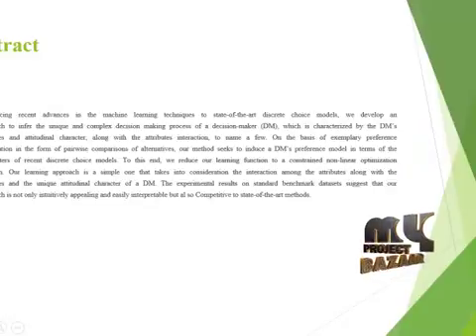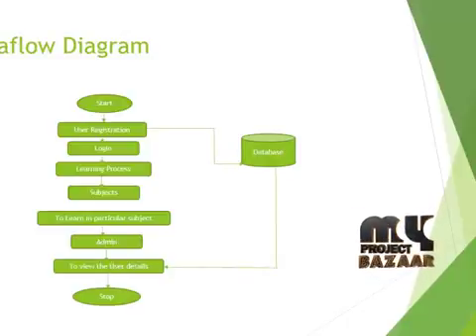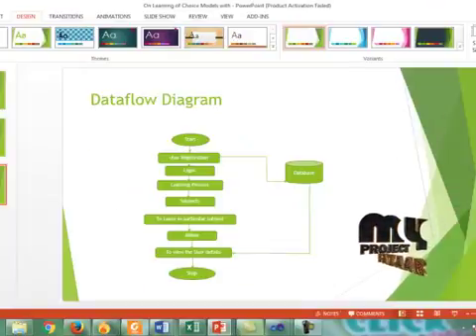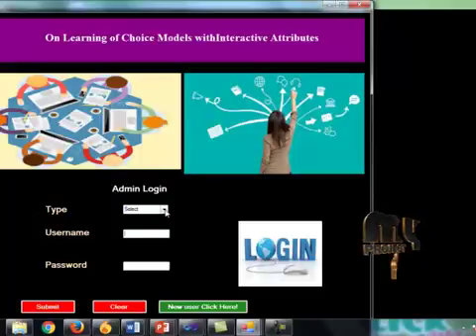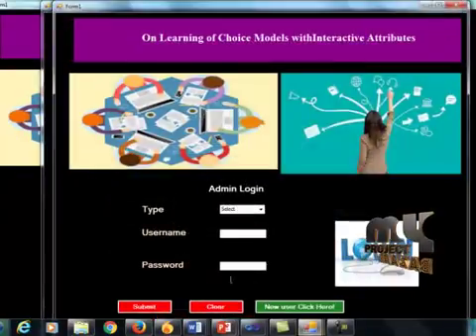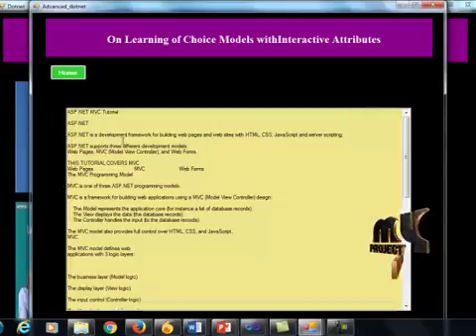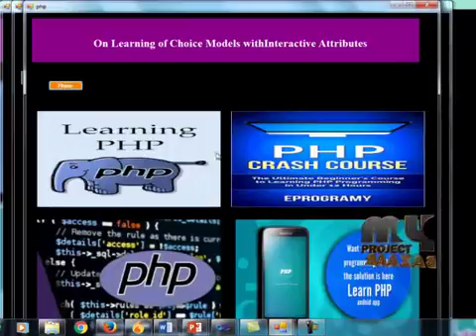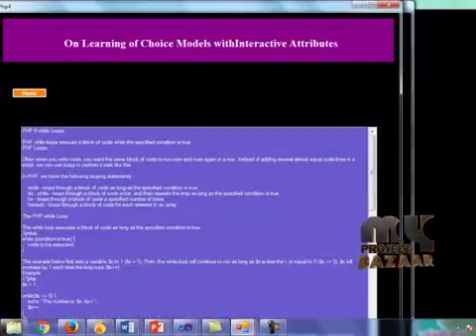On Learning of Choice Models with Interactive Attributes | Final Year Projects 2016 - 2017